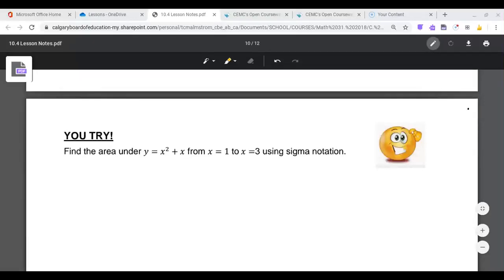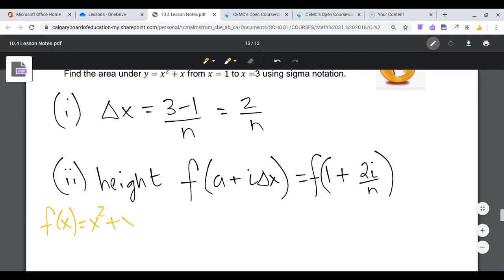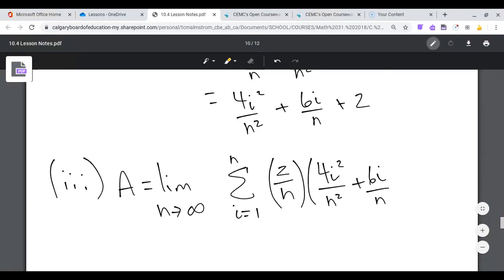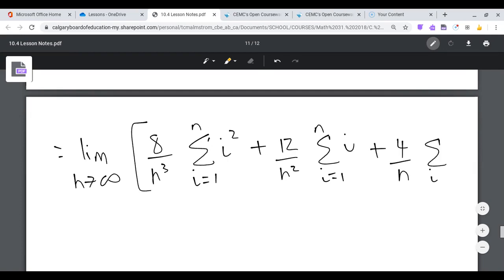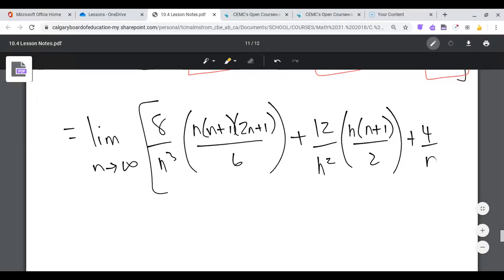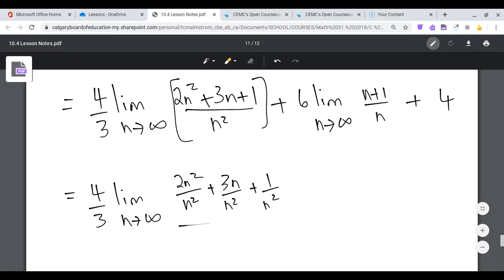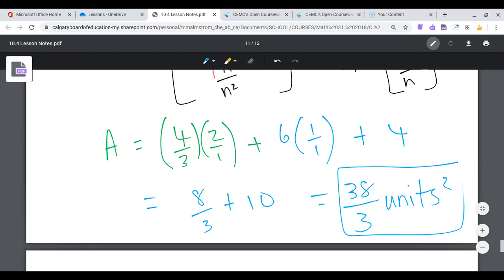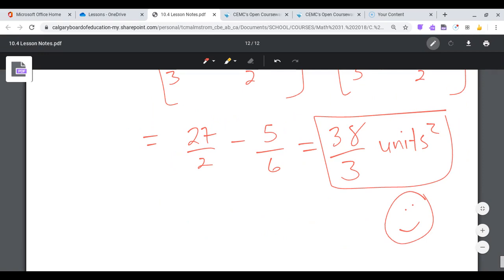10 4 Lesson Video#6